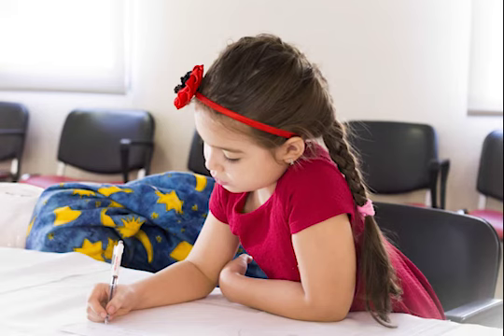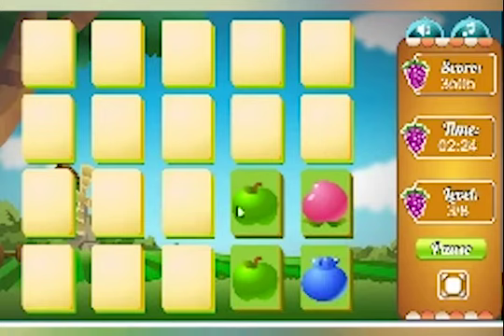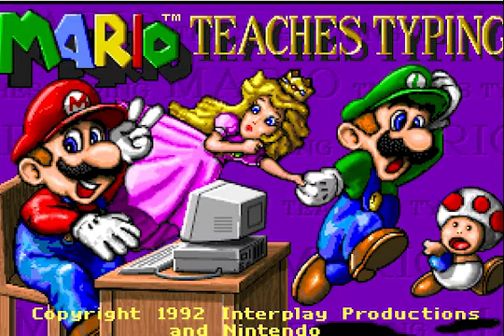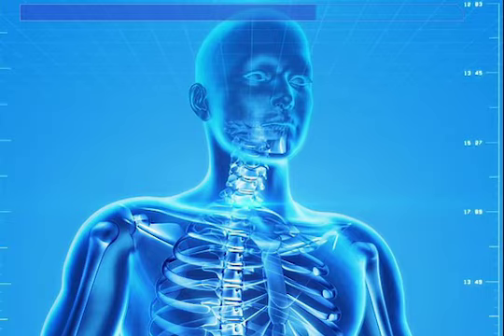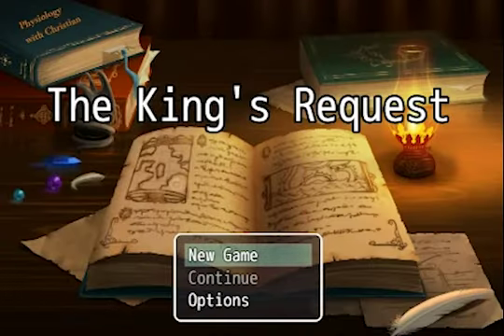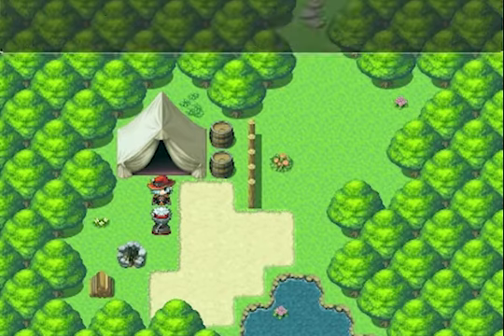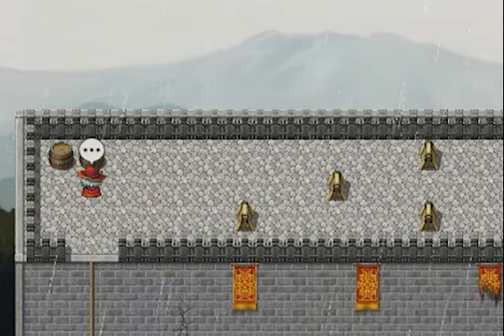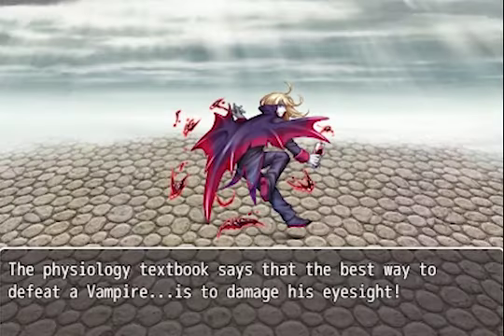USING ANATOMY KNOWLEDGE TO FIGHT MONSTERS! | The King's Request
I saw that someone had actually done a SPEEDRUN of this game on Twitter and I had to check it out. It's a pretty short game, but funny and might actually be useful to people studying this stuff. Definitely brought back a lot of memories of my high school anatomy class!

Outtro music by Jahzaar